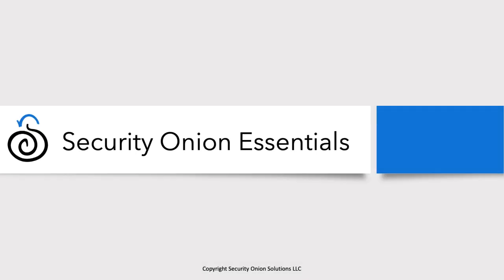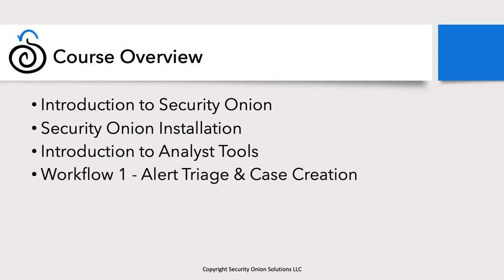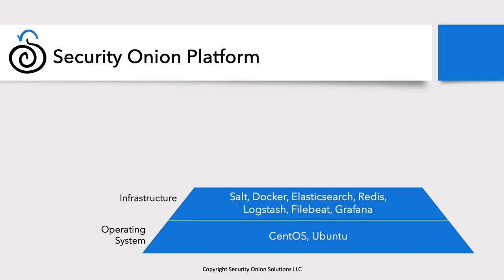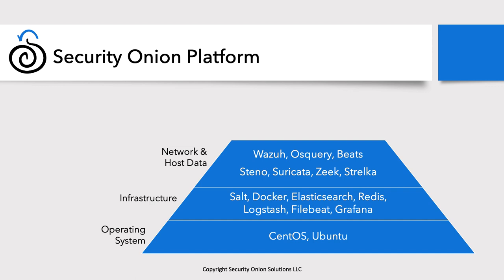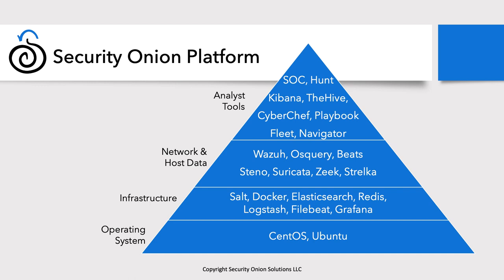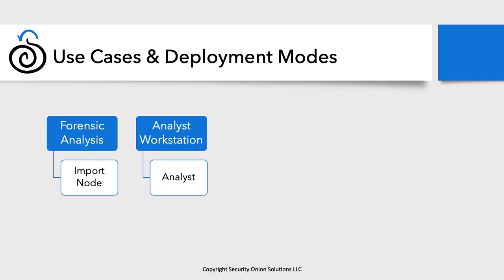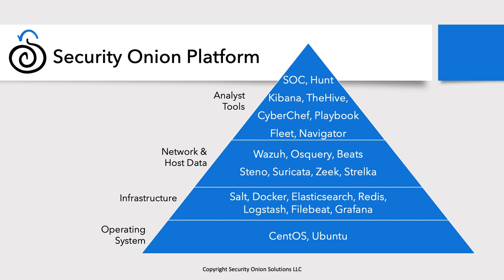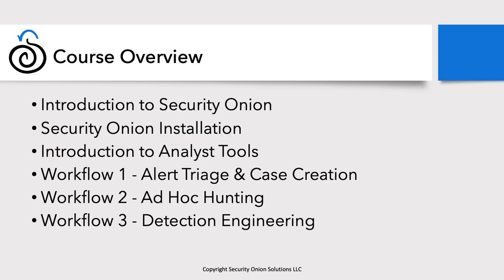(Archived 2/22) Security Onion Essentials - Introduction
This video has been archived as of February 2022 - the latest version of this video can be found

In this session, we introduce the course as well as the platform itself.